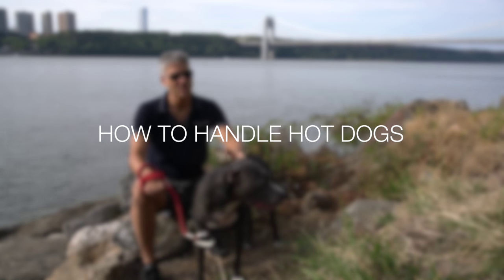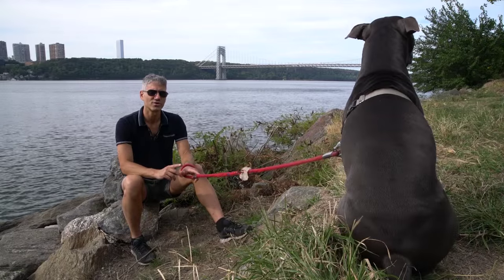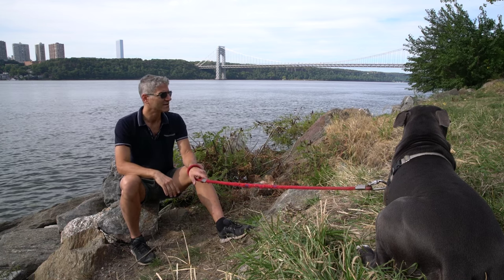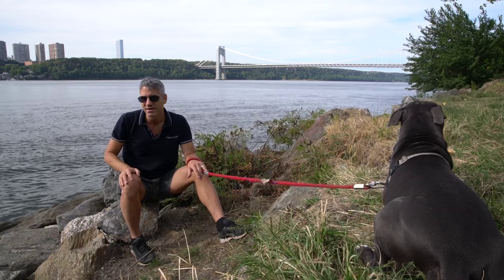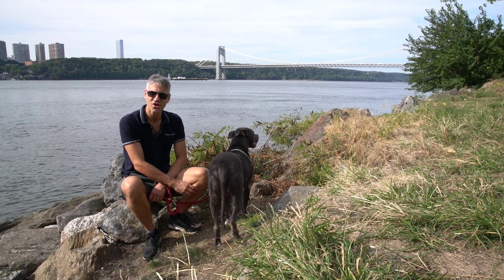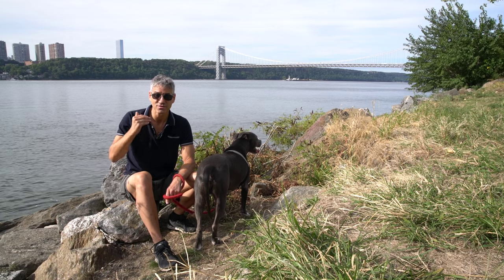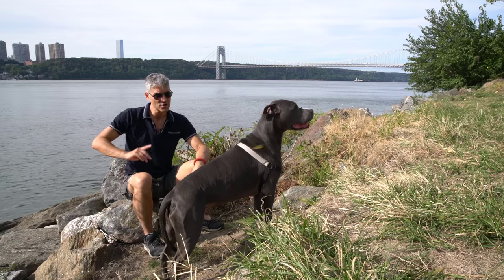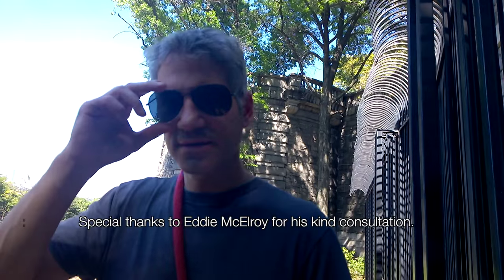How to Handle Hot Dogs and Nature of Pit Bulls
Dude explains how to gain control over dogs triggered into an aggressive rage, and talks about the true nature of the American Pit Bull, a much misunderstood collection of breeds with a recently bad reputation.

This was recorded as a commentary on the incident in the Bronx on September 13th, 2015 in which two pit bulls mauled a man, but the general principles on how to gain control over dogs and other animals in rage apply.

Addendum: There is a diaphragm push technique someone mentioned, where the owner gives a control push (not a punch!) in the diaphragm area to make the dog unlock the jar.

Special thanks to Eddie McElroy for his kind consultation, discussing the Bronx incident with me prior to filming.

TRANSCRIPT:
- Enable the quality-assured video Subtitles/CC (closed captions), created by Yours Truly.